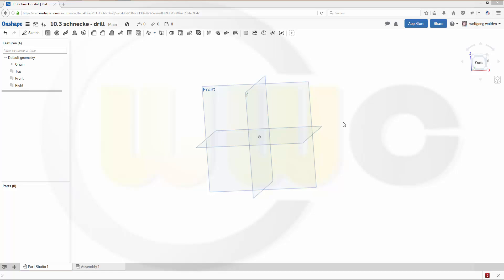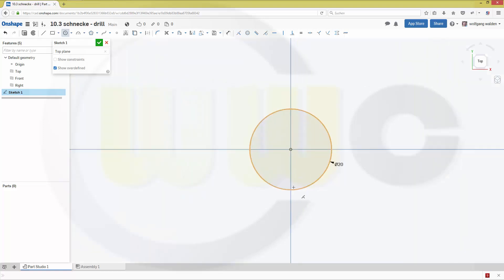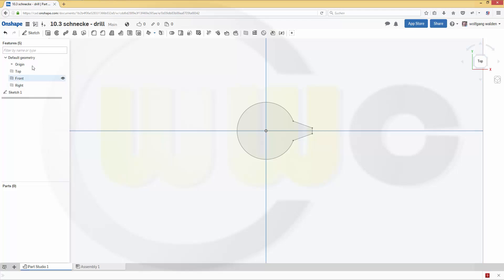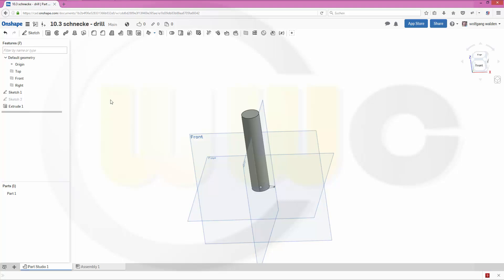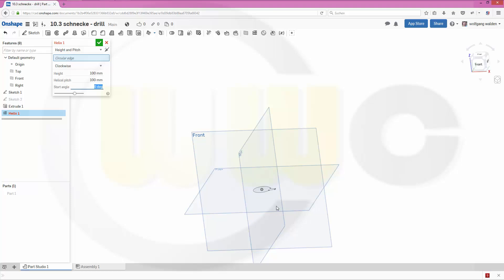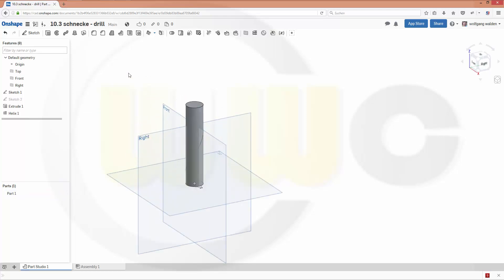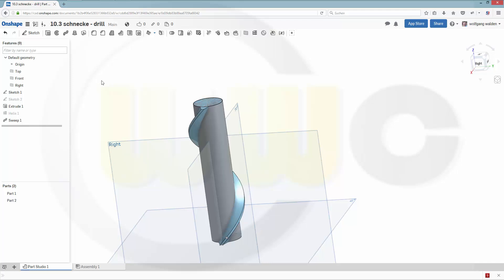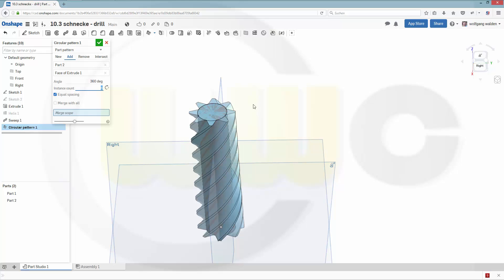10.3 Schnecke - Drill - Onshape Training - Sweep - Helix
A helix, a sweep and a circular pattern.